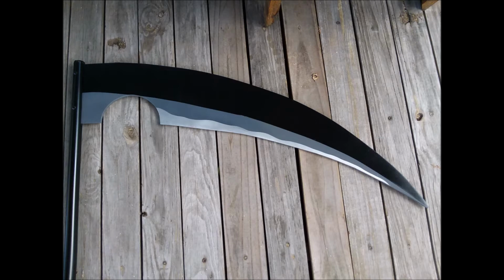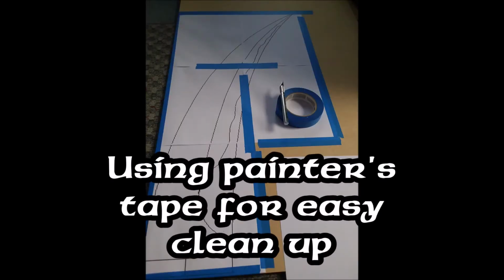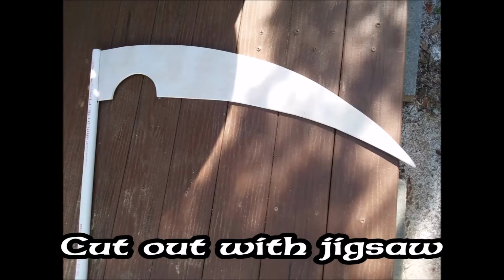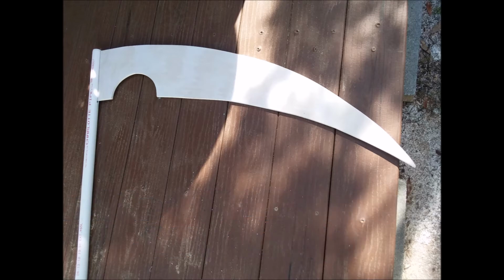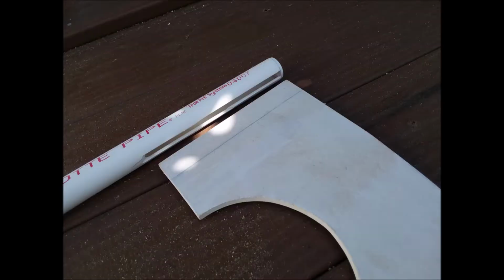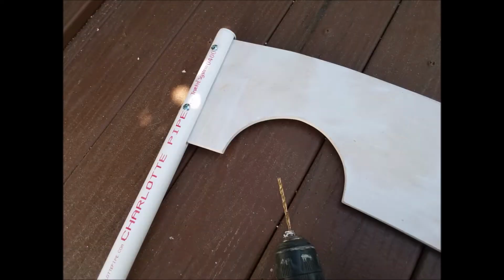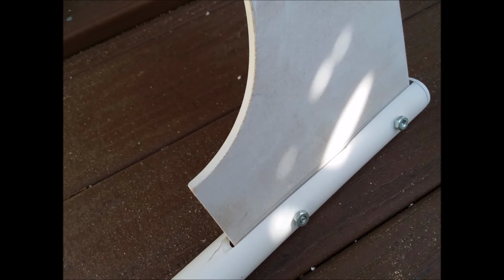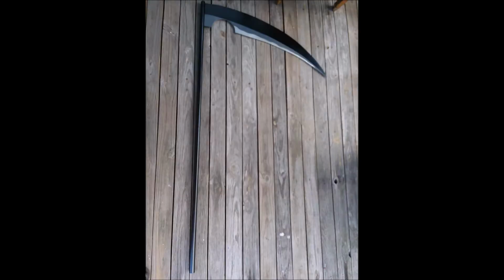Isaac 'Zack' Foster's Scythe from Satsuriku no Tenshi (cosplay prop)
HEy guys, new prop, Zack's scythe from Satsuriku no Tenshi. Has a little tutorial you can follow.

Deviant Art: minatek616 for the printable

Things you'll want to make your own:
1/4 inch Fiberboard
3/4 inch schedule 40 pvc pipe
two machine screws with fitting nuts
paints, primer, and sandpaper
knife, tape, jigsaw, powerdrill.
Bench grinder with 1/4" wheel or other to create gap.